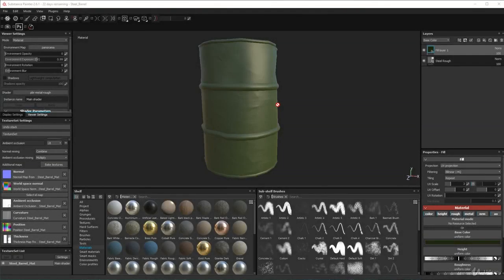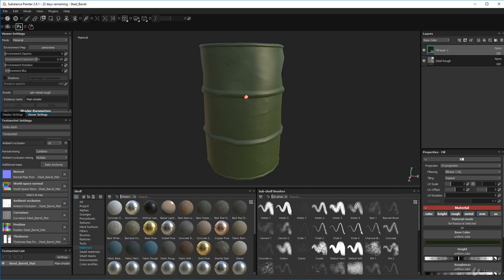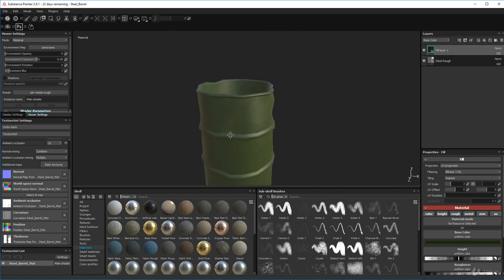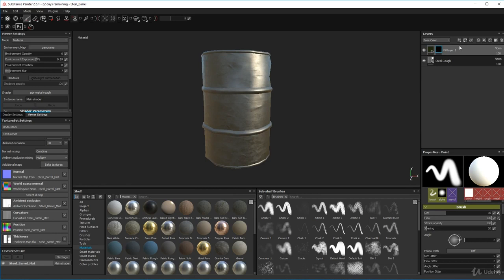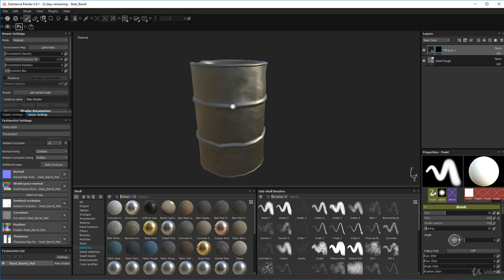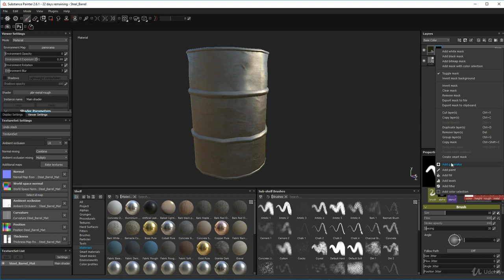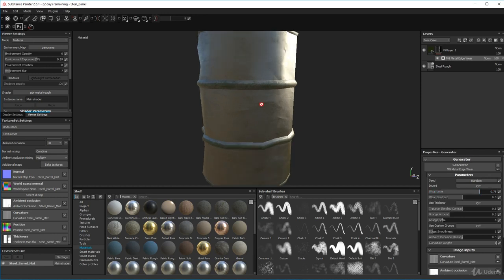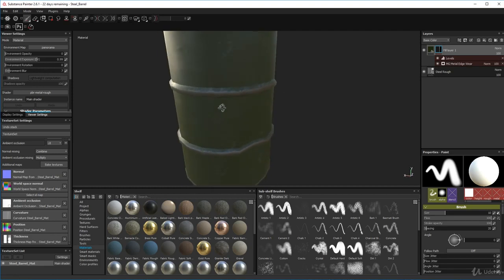5 Painting Dirt onto the Barrel Part 2